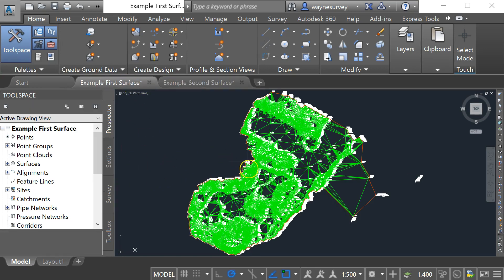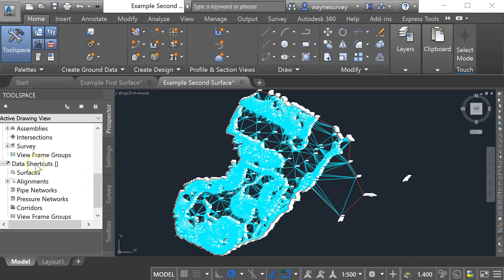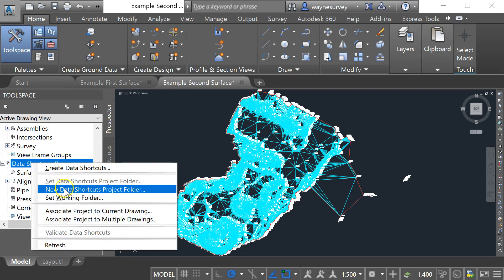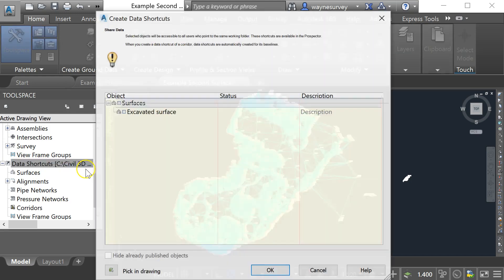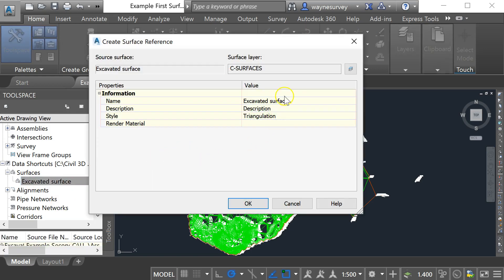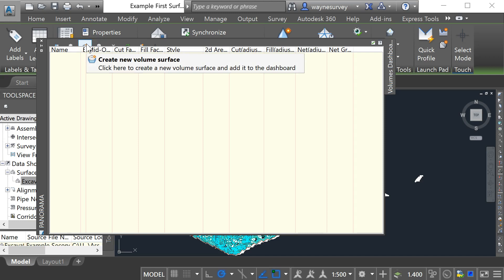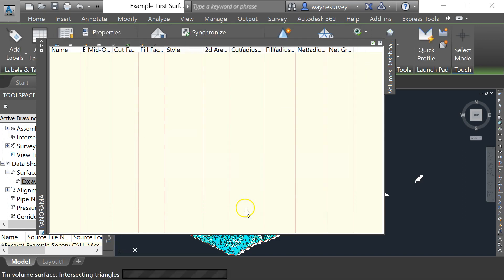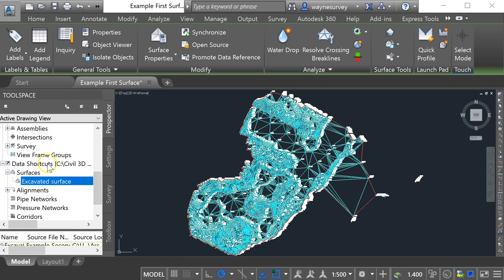Data Shortcuts in Civil3D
This video shows you how to use the data shortcuts function in Civil3D to share surface data between drawings. As an example of what can be done when such data is shared, the video also shows a volume calculation being performed based on the differences between two surfaces.